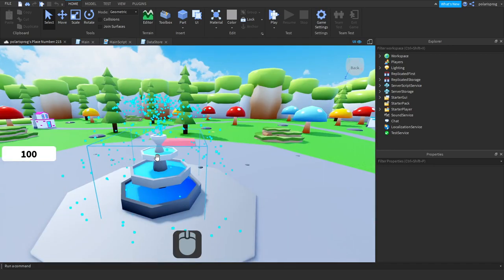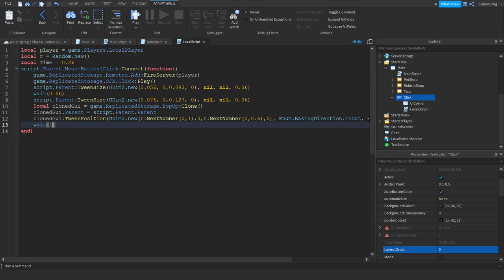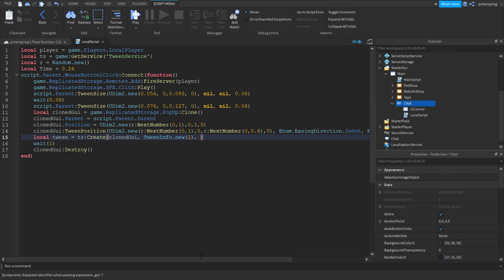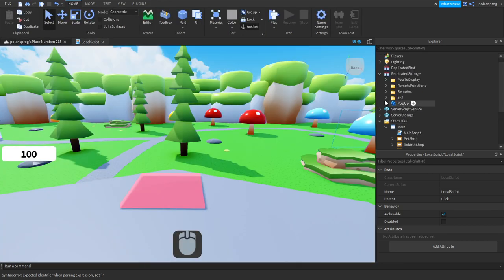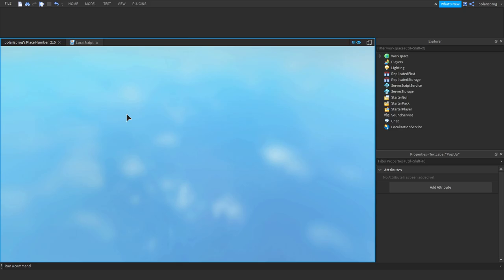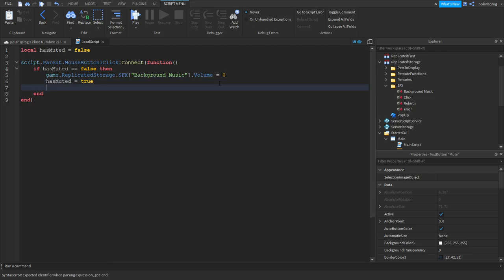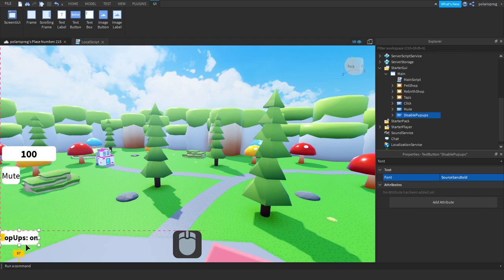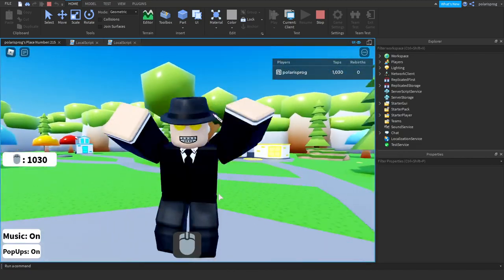How to make a simulator game in roblox Part 5 !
Line of code:   clonedGui:TweenPosition(UDim2.new(r:NextNumber(0,1),0,r:NextNumber(0,0.6),0), Enum.EasingDirection.InOut, Enum.EasingStyle.Sine, Time)

Hello everyone! In this series I'm gonna be showing you how to make a simulator game in roblox part 5 !

When the series is done you will be able to buy the game file from me.